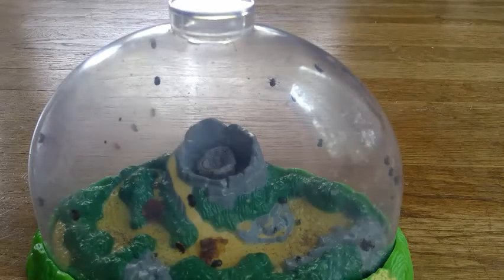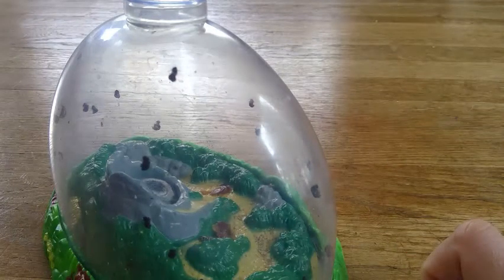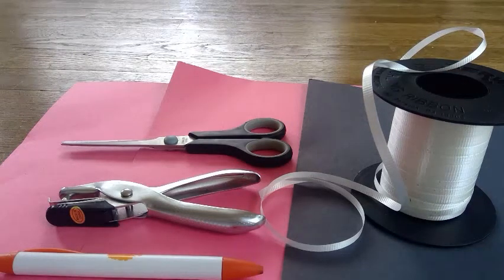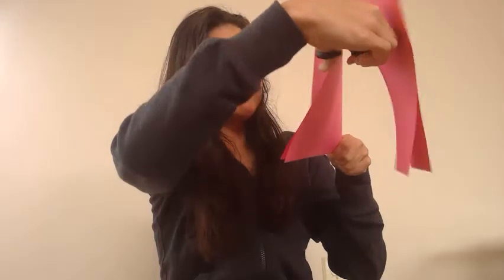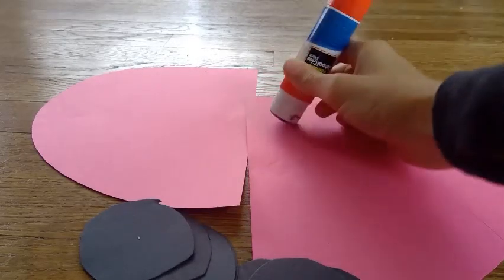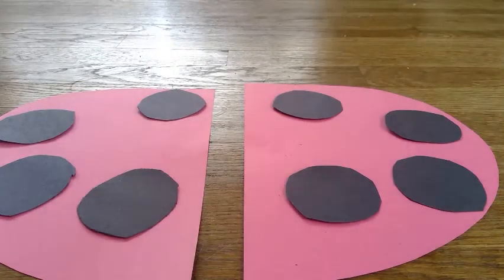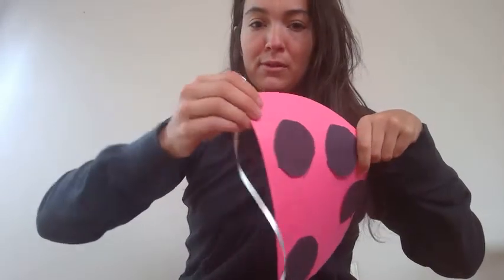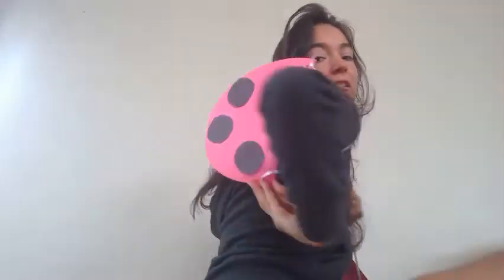How to Make Lady Bug Wings by ECDHub - Ms Kayla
Are your little ones curious about creating their own magical ladybug wings? Look no further than "How to Make Lady Bug Wings by ECDHub - Ms. Kayla"! In this delightful tutorial, Ms. Kayla will show them precisely How to Make Lady Bug Wings step by step. With "How to Make Lady Bug Wings" as their guide, kids can embark on a creative adventure. These ladybug wings aren't just wings; they're portals to a world of imagination and play. "How to Make Lady Bug Wings" introduces kids to a hands-on craft project that fosters their artistic skills and encourages self-expression. As they follow along with Ms. Kayla's easy-to-follow instructions in "How to Make Lady Bug Wings," children will feel a sense of accomplishment and pride in their handmade ladybug wings. So, gather your little ones and let them dive into the enchanting world of creativity with "How to Make Lady Bug Wings by ECDHub - Ms. Kayla" today! It's a fantastic way to spark their creativity and bring smiles to their faces as they learn How to Make Lady Bug Wings in a fun and engaging manner.